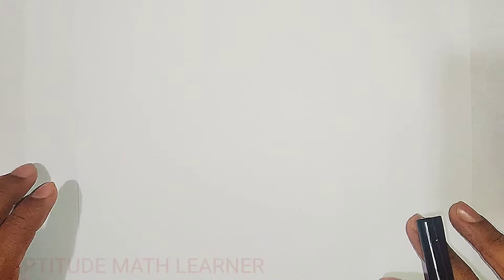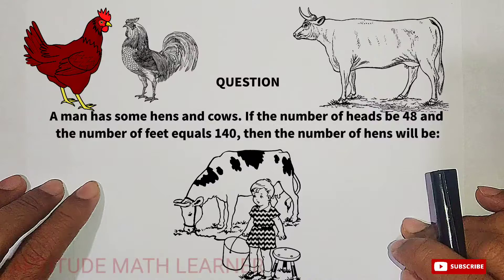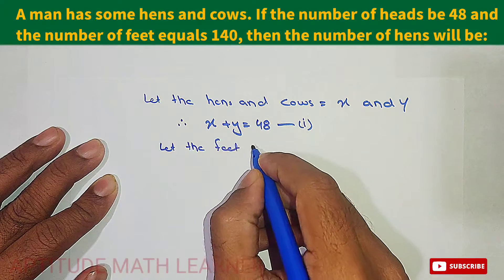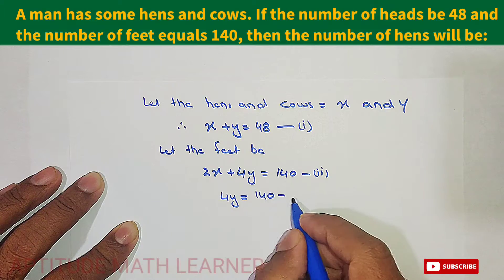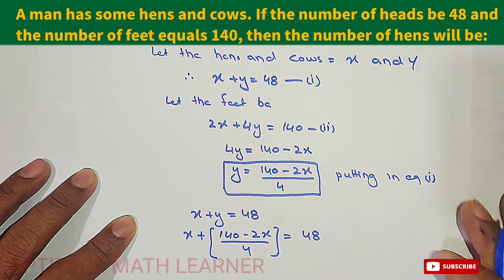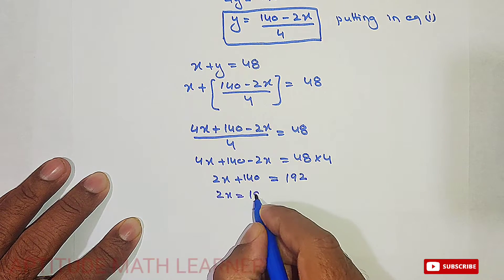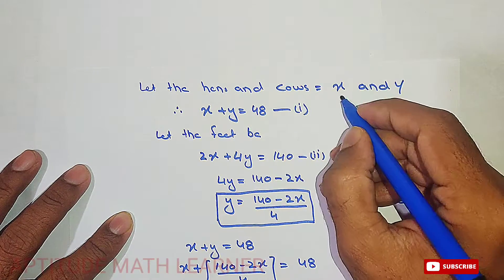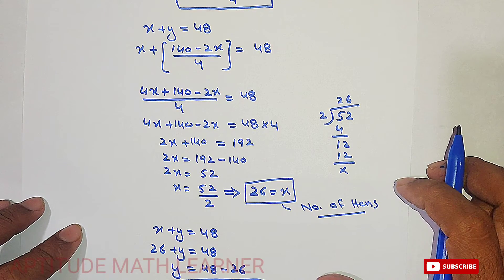A man has some hens and cows. If the number of heads be 48 and the number of feet equals 140, then..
A man has some hens and cows. If the number of heads be 48 and the number of feet equals 140, then the number of hens will be?